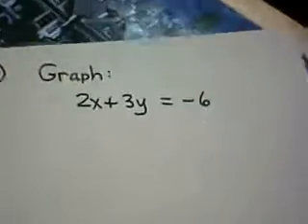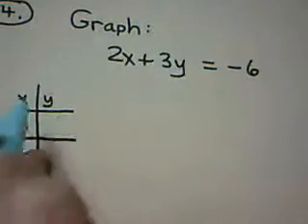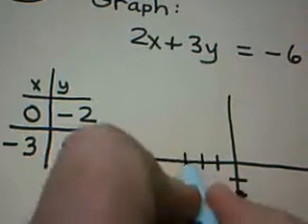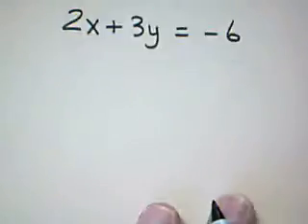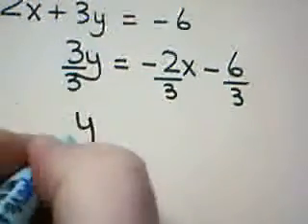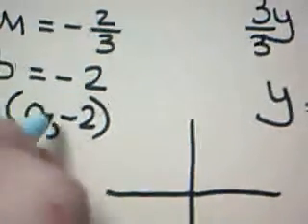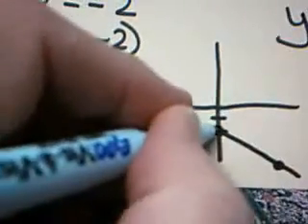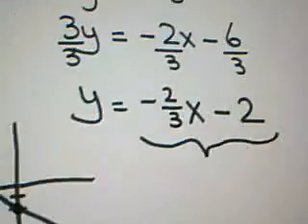Final Exam Review - Question 14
Drawing a graph of a line whose equation is given in standard form